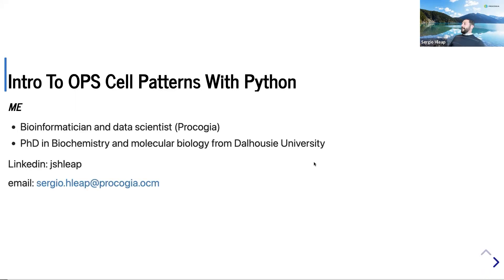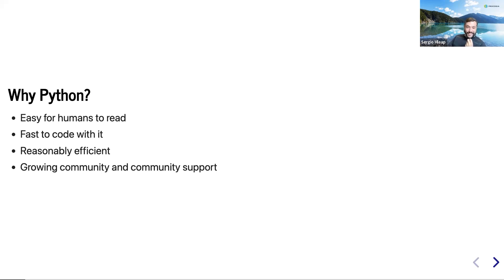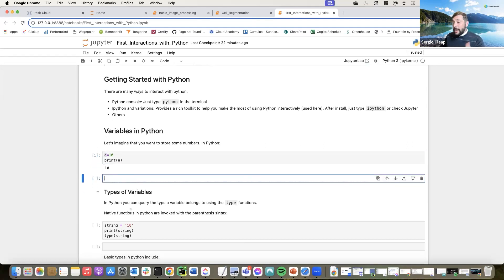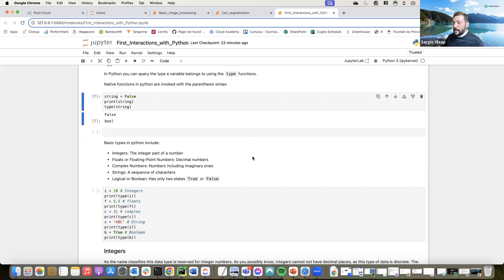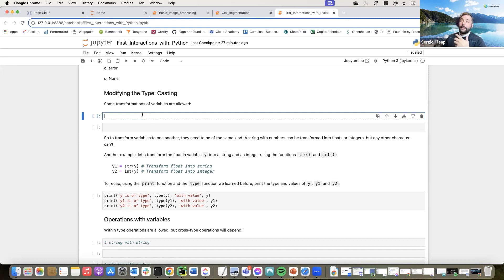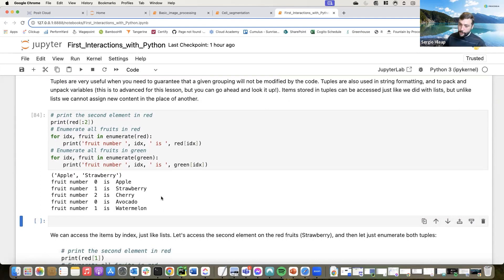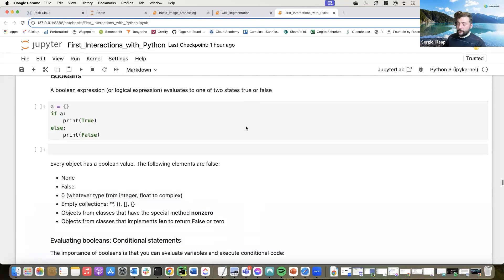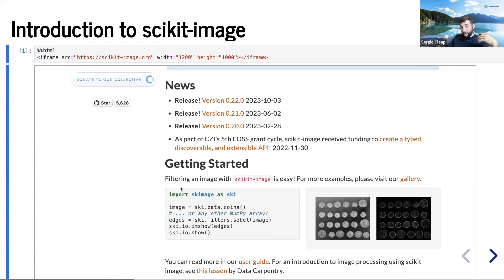Introduction to Unveiling OPS Cell Patterns with Python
Workshop recorded as part of the R/Pharma Workshop Series (October 19, 2023)
Instructor: Sergio Hleap (Progogia)